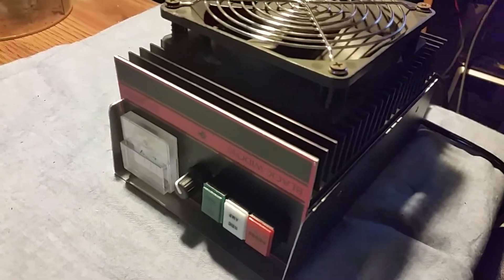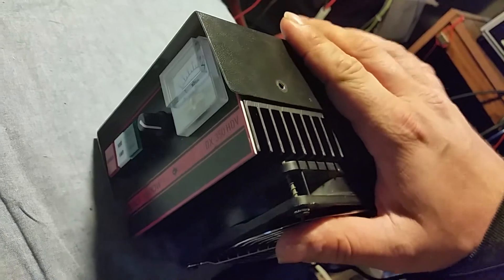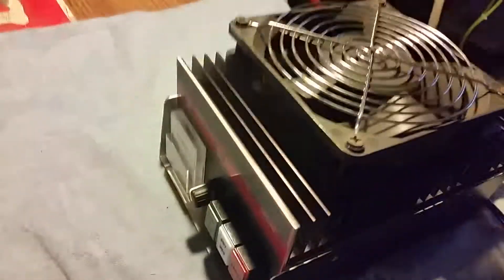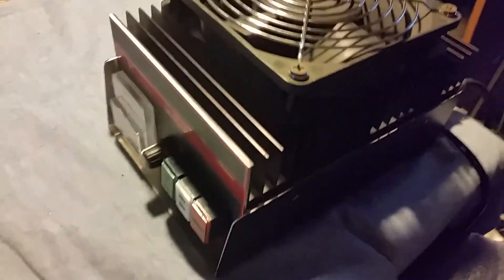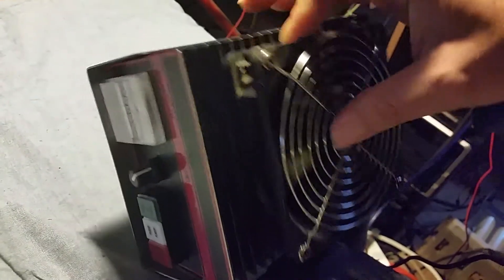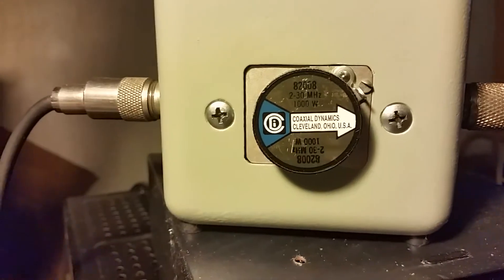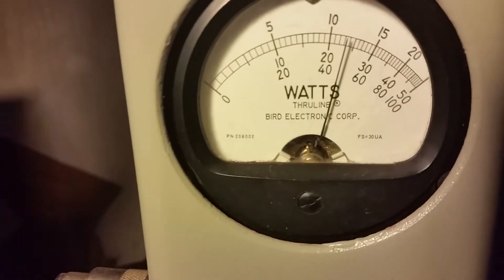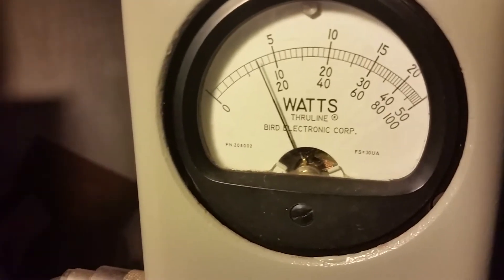Let's Build a Texas Star Black Widow DX 350V 💪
Texas Star Black Widow DX 350V Build fresh off the hot plate.

Here is a fresh brand new built Texas Star black widow 350 hi Drive linear amplifier.

I built this amplifier last night from the ground up because I am meeting some extra cash is very bad so I thought I would grab some new parts and throw this bad boy together with some genuine Toshiba transistors.

Nothing wrong with working for your $$$

It is hard to find a brand new Black Widow these days so get it while you can.